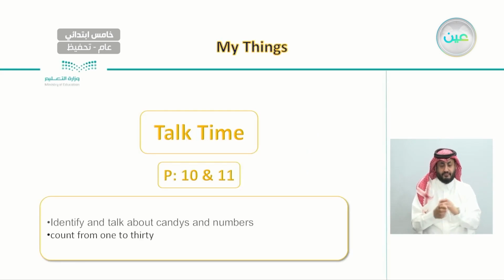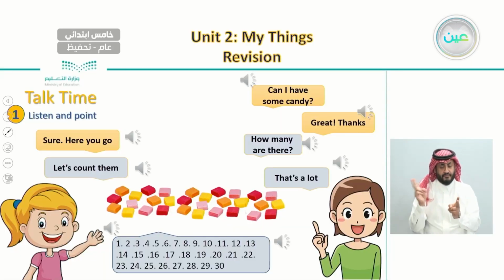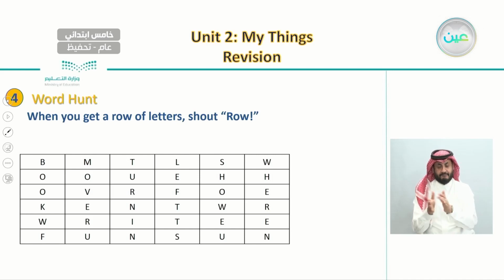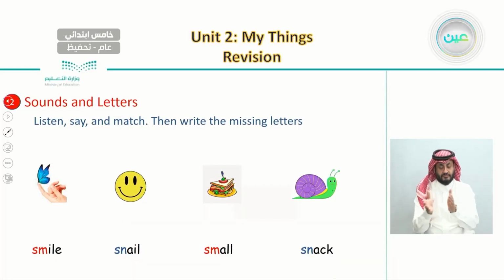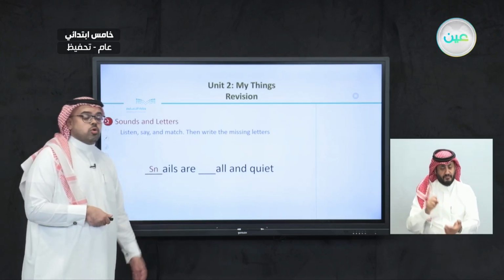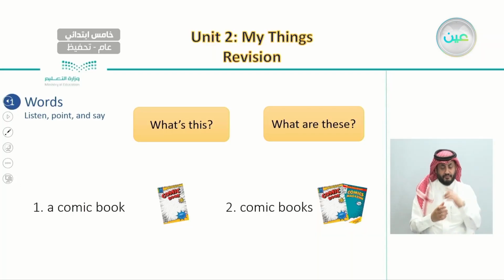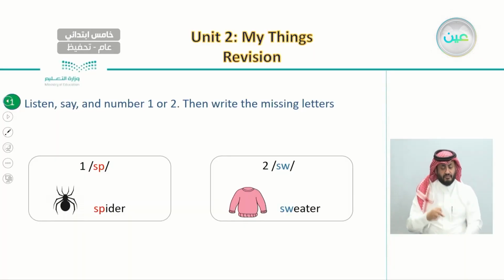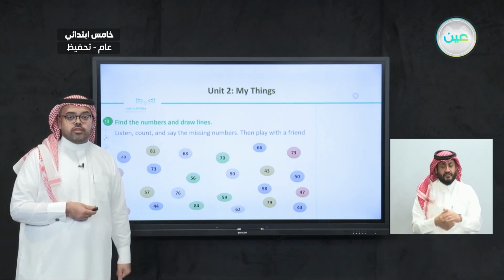Unit 2 -My Things - Evaluation - اللغة الإنجليزية - خامس ابتدائي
الحصة الخامسة - الأثنين - الأسبوع السابع - خامس ابتدائي05